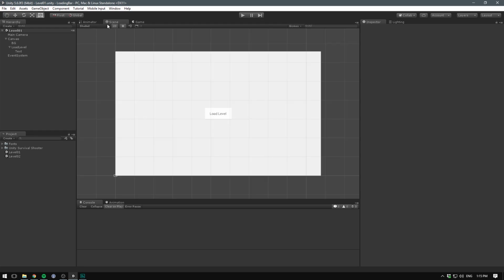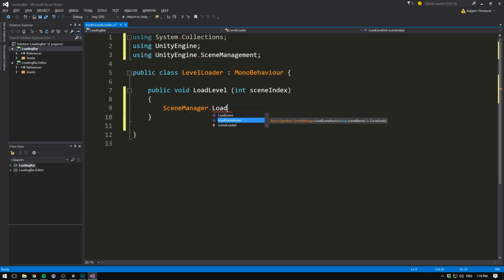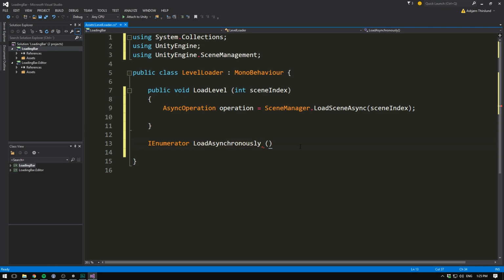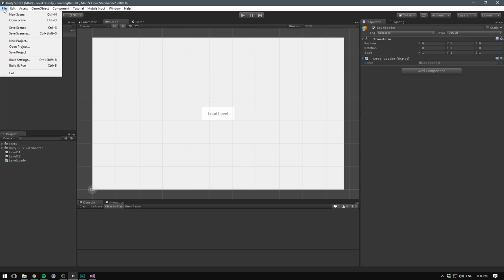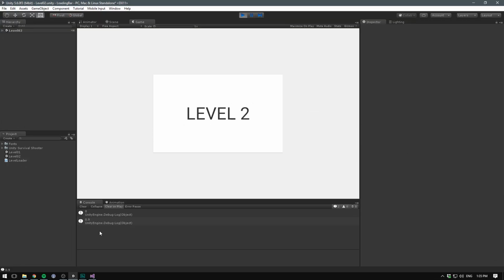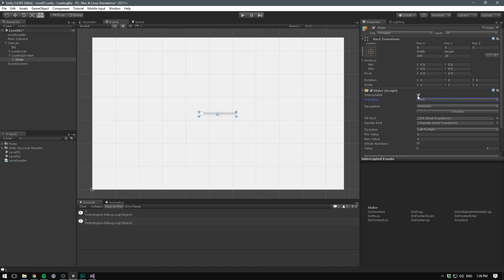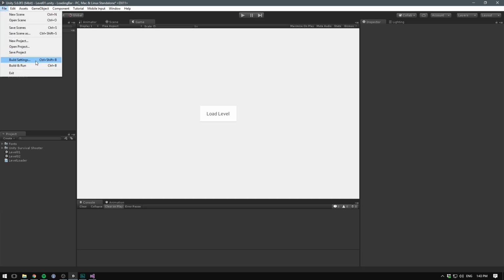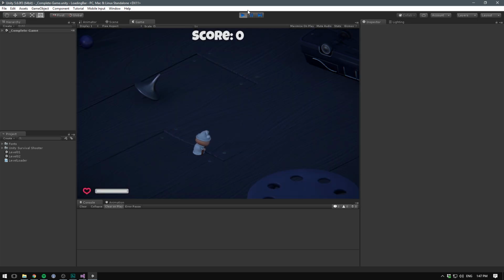How to make a LOADING BAR in Unity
Let's create a progress bar!